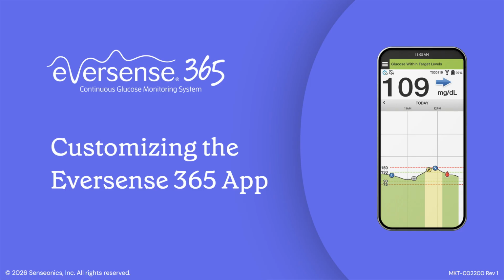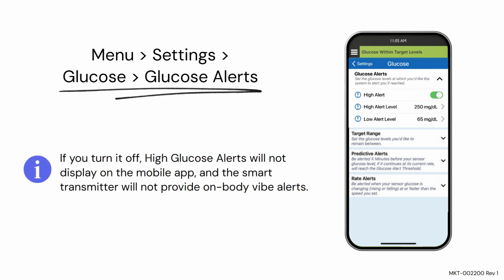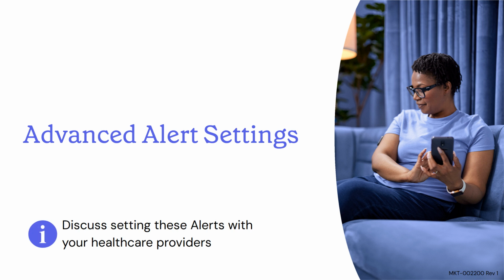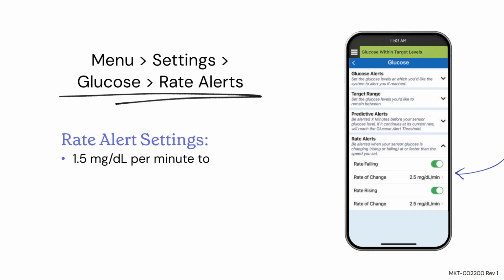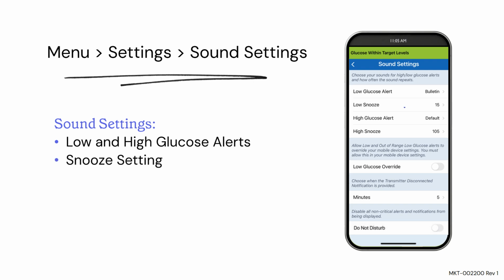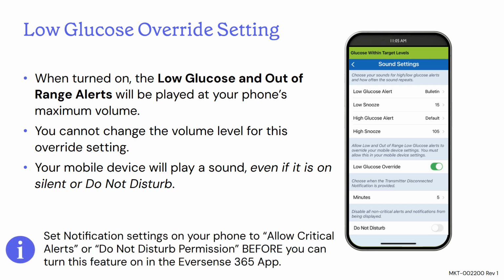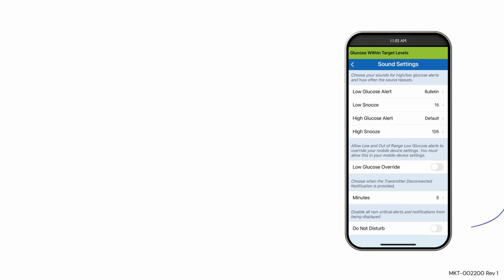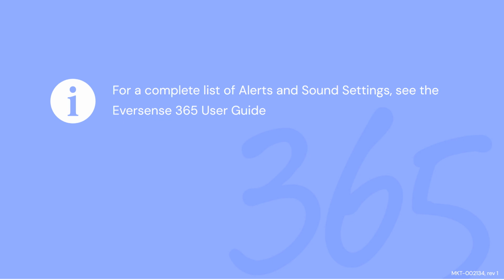How to Customize Alert & Sound Settings | Eversense 365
Learn how to customize the alert and sound settings in your Eversense® 365 App.

This video walks you through how to personalize your alert preferences, including choosing unique alert sounds and adjusting alert repeat (snooze) settings to fit your needs.

In this video, you'll learn how to:

Customize high and low glucose alert sounds
Adjust alert repeat (snooze) settings
Configure sound settings in the Eversense 365 App

This video is part of the Getting Started with Eversense® 365 series. Watch the full playlist for additional setup tutorials and tips to help you get the most from your Eversense 365 Continuous Glucose Monitoring (CGM) System.